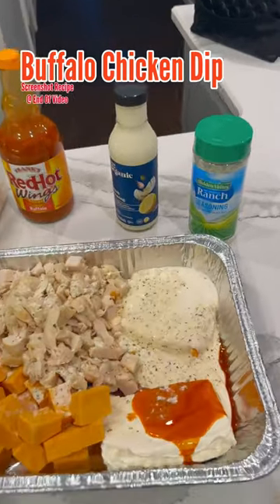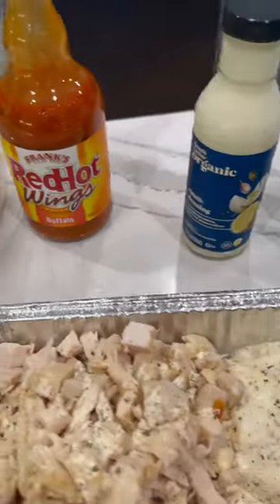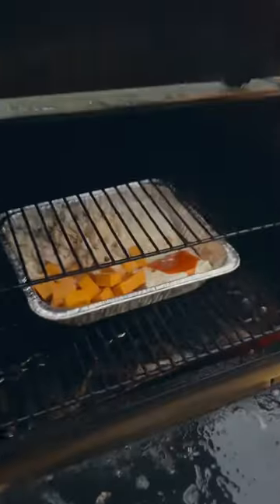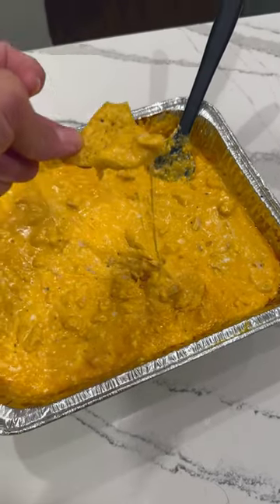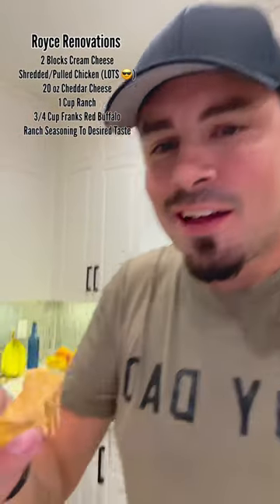Dinner Is SERVED